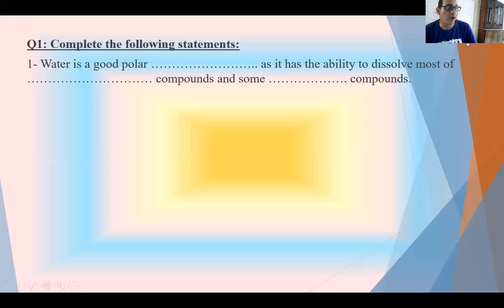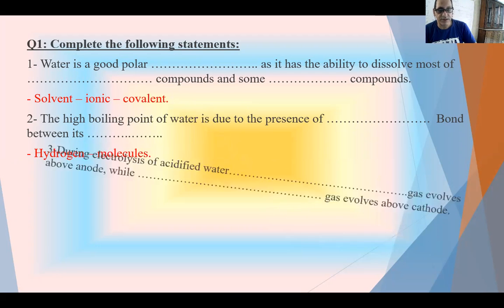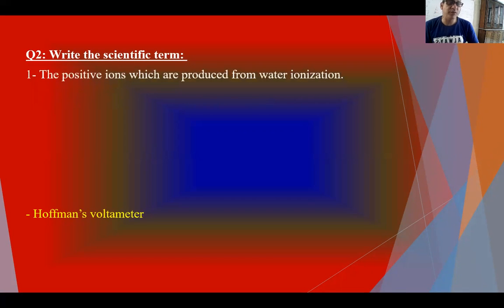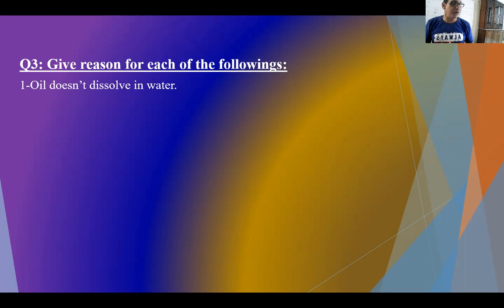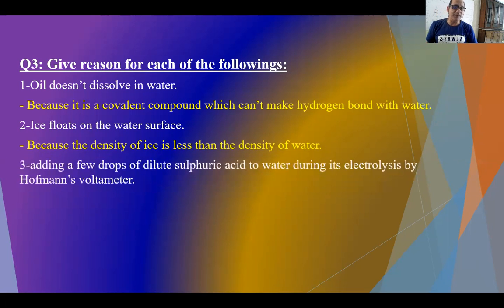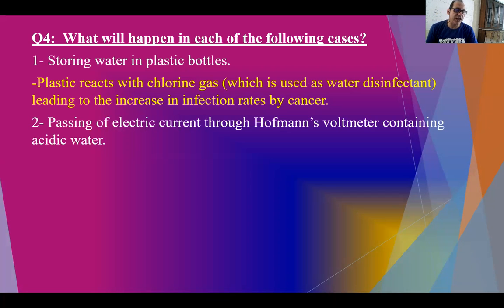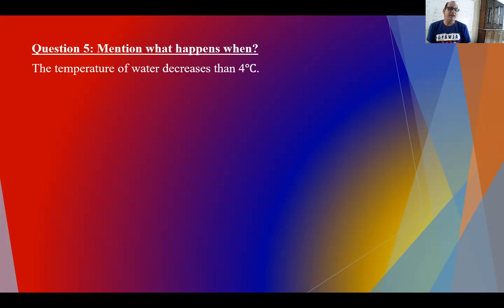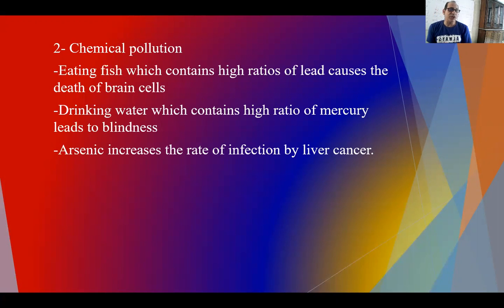online m24 2022